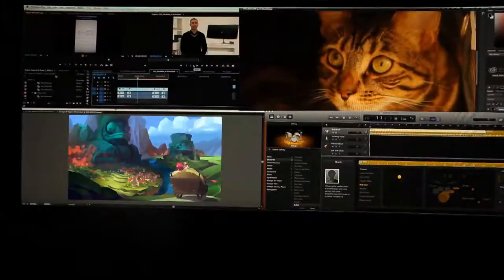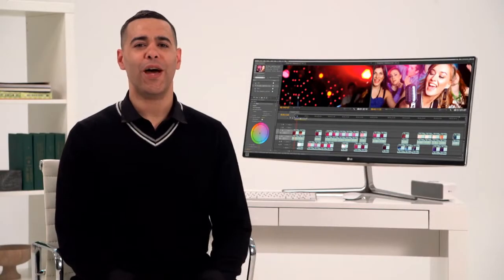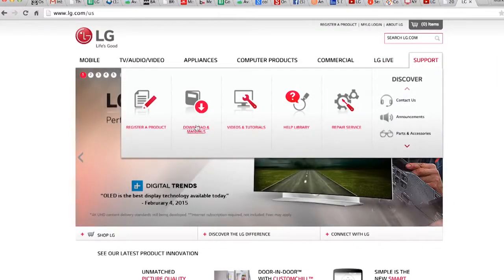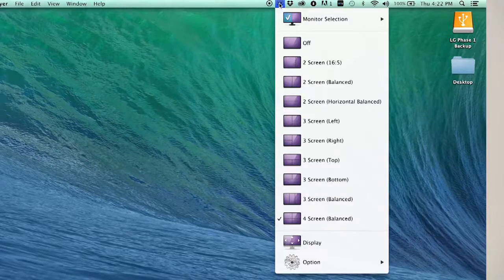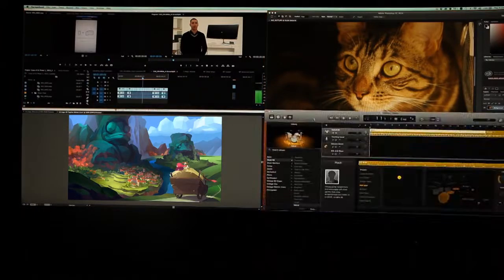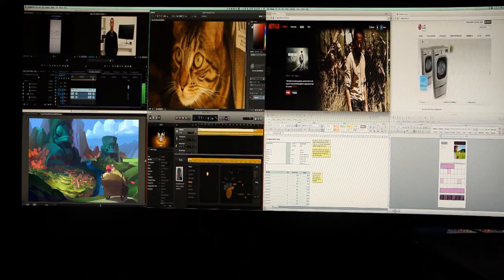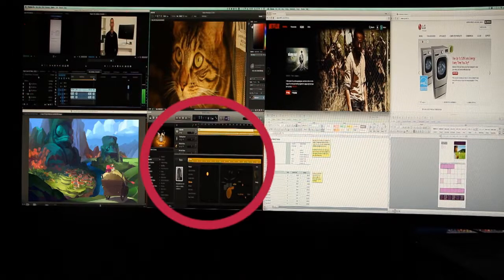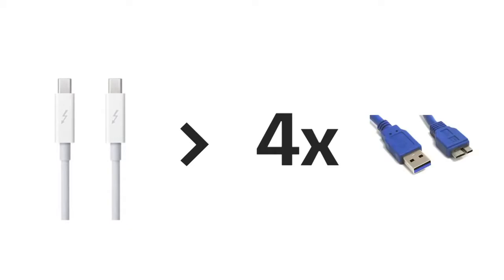[LG Monitors] Setting Up 4 Screen Split - UltraWide Monitors